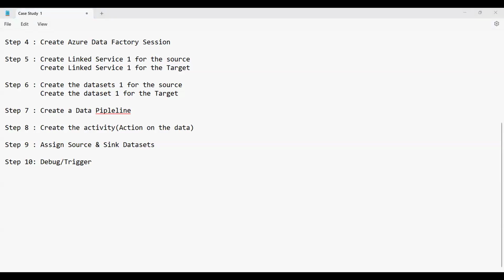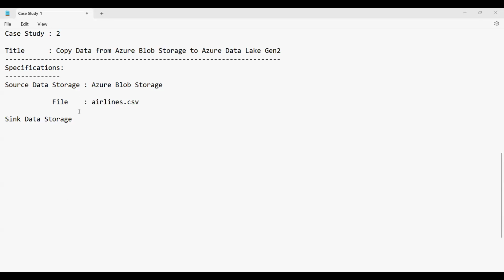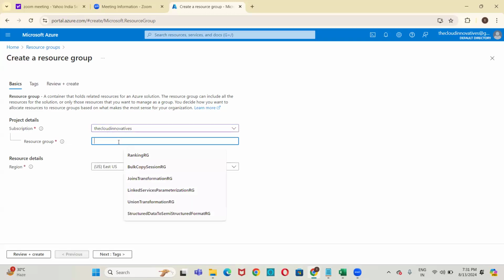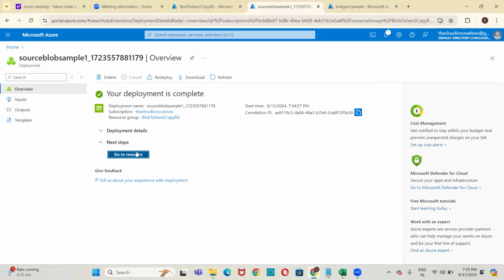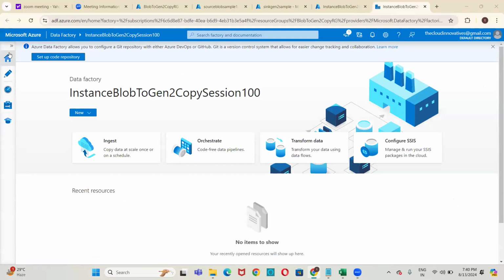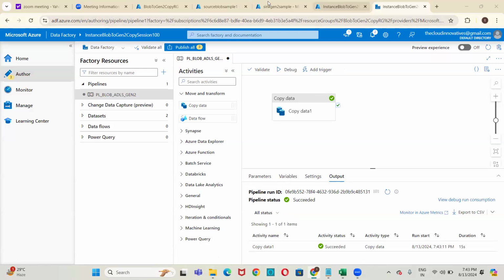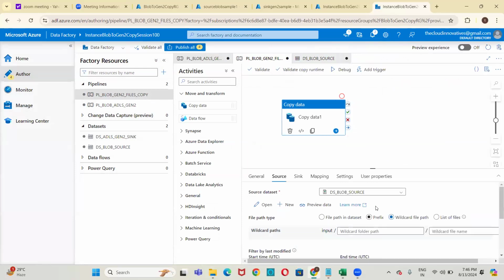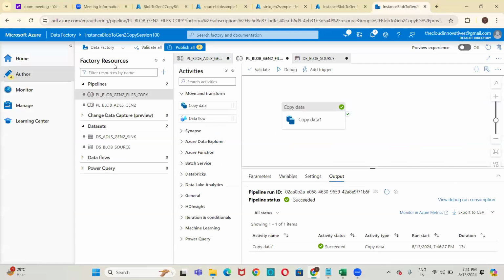AZURE DATA ENGINEERING PRACTICAL DAY2 BY SAMEER